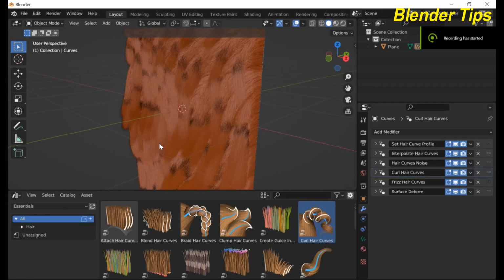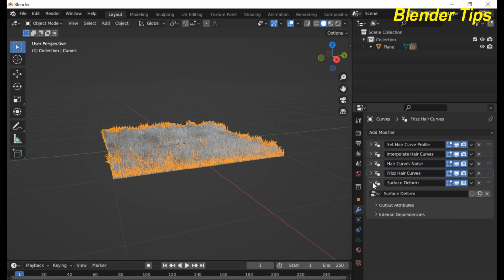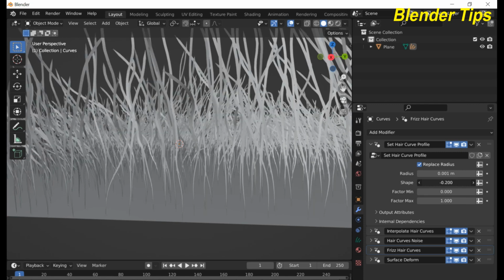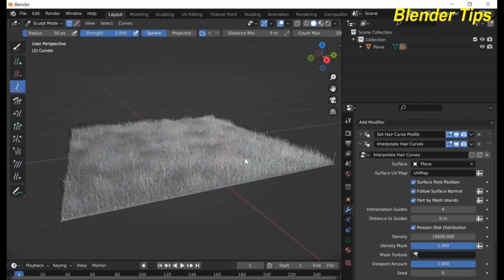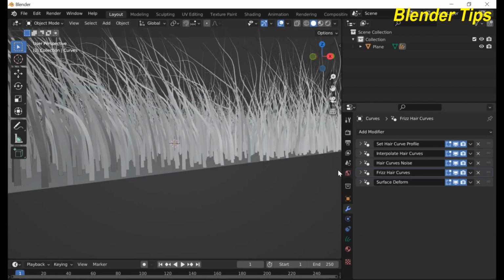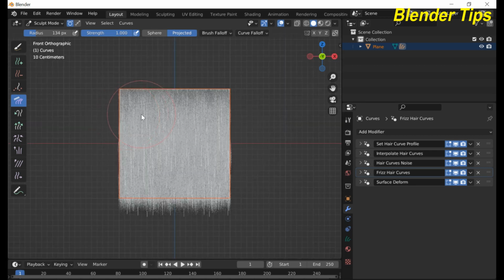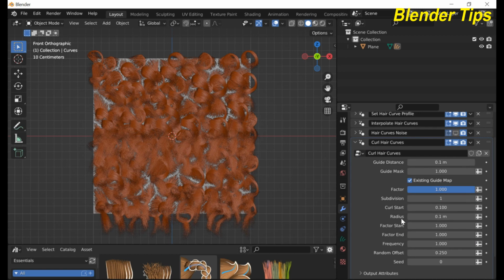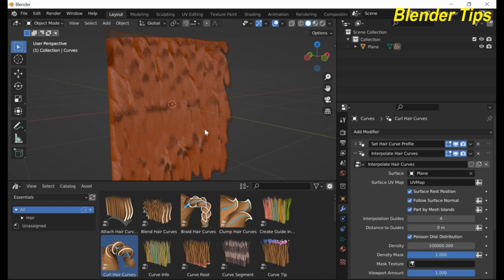How to create Fur in Blender 3.5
Welcome to our Blender tutorial on how to create incredibly lifelike fur using the powerful Blender 3.5 software!
In this tutorial, we'll dive into the fascinating world of Blender 3.5's advanced fur creation tools and explore the techniques used by professional artists to achieve remarkable results.